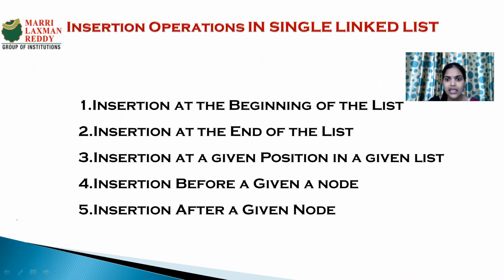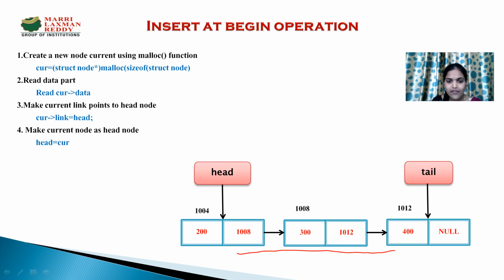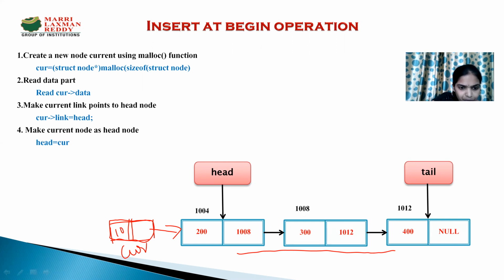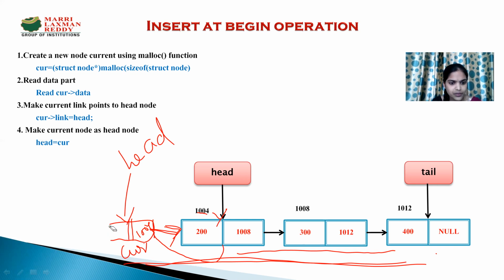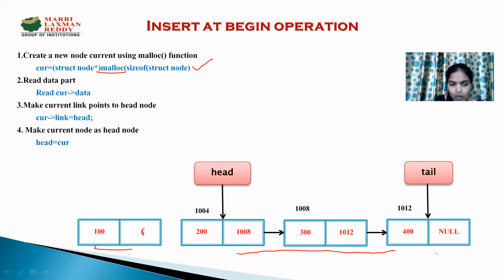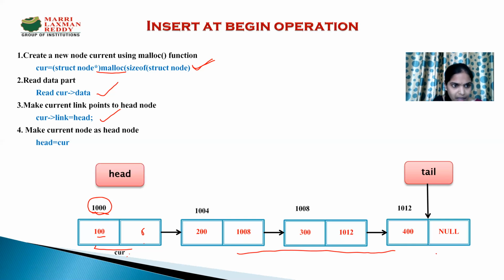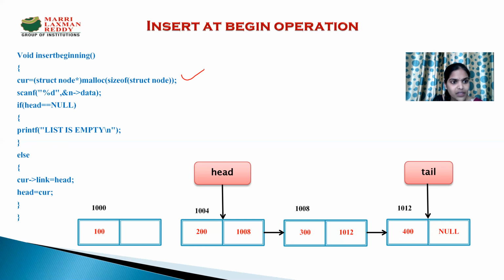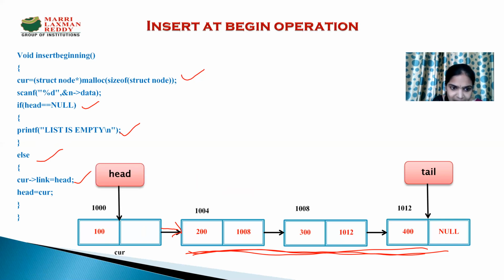Insert @ beginning of Single Linked List